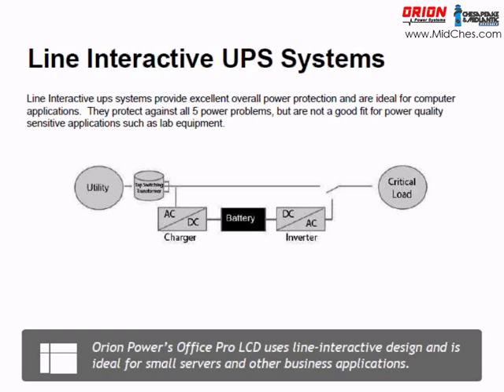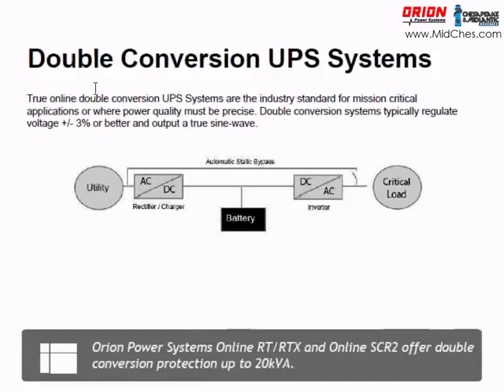Orion Power Systems Double Conversion UPS Technology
Orion Power Systems provides an overview of the difference between line interactive UPS and double conversion UPS for critical application versus standard applications.